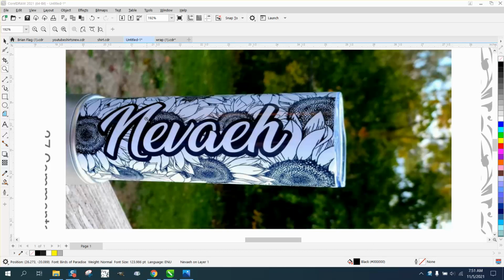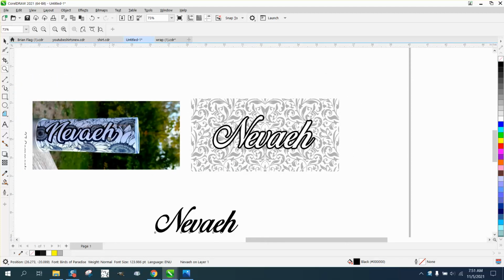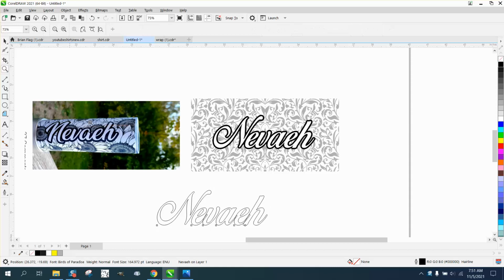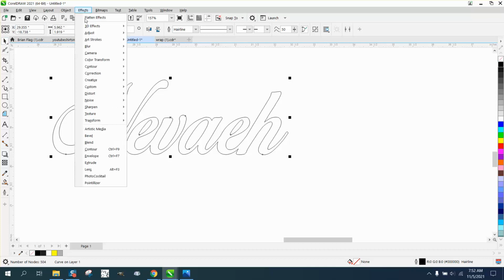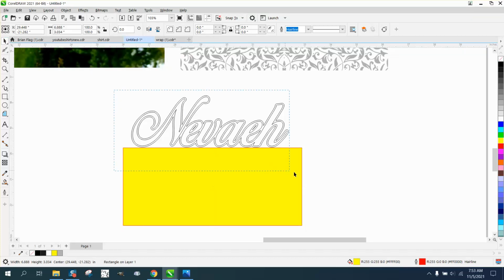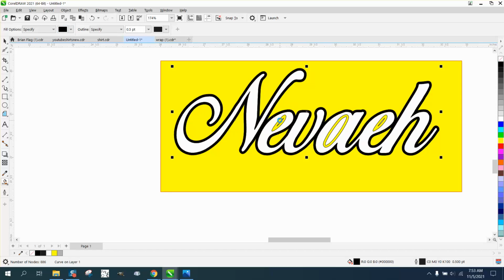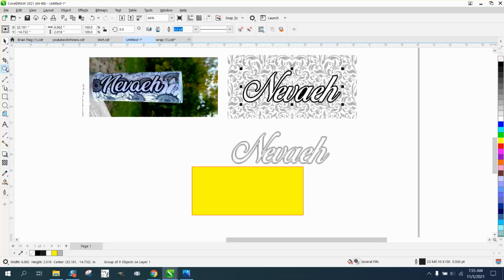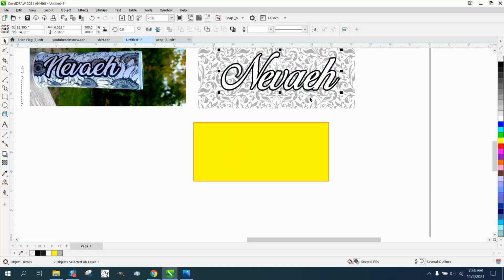Corel Draw Tips & Tricks Outline around a font